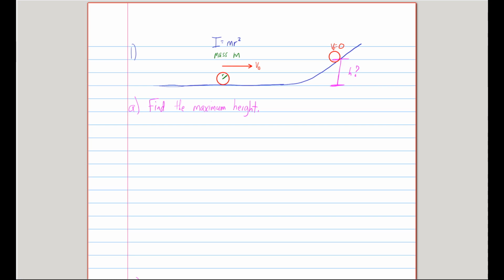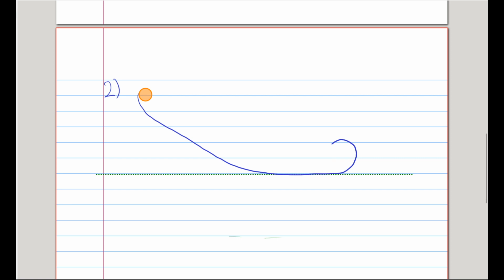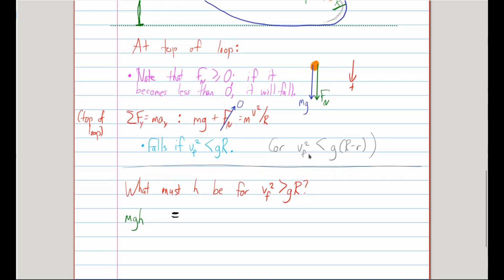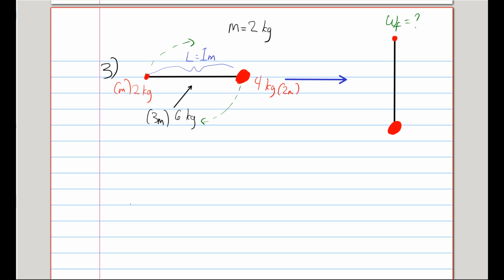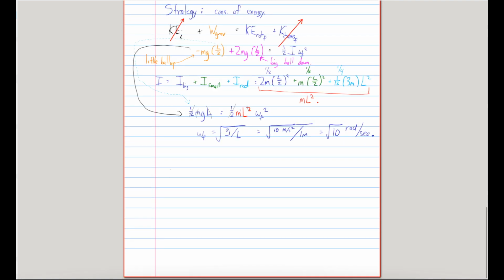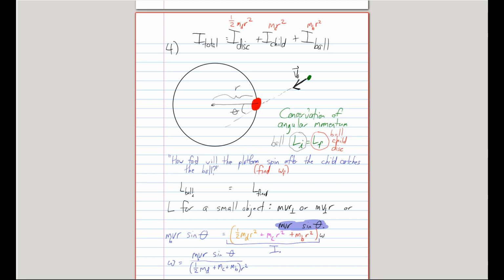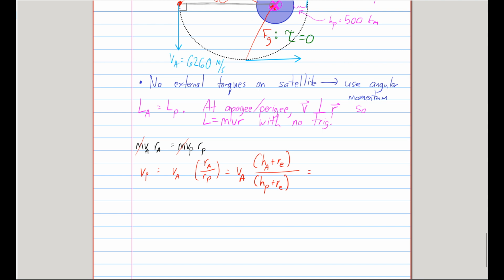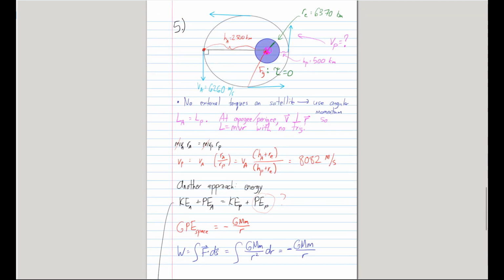Physics 211 Homework 13